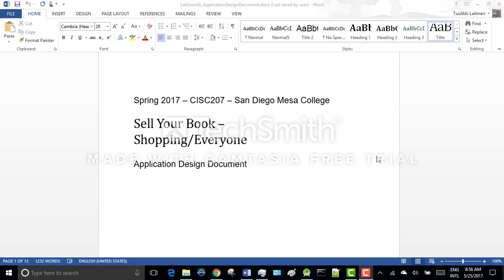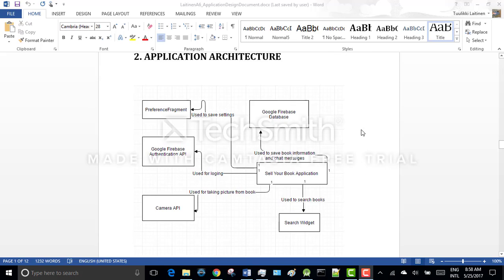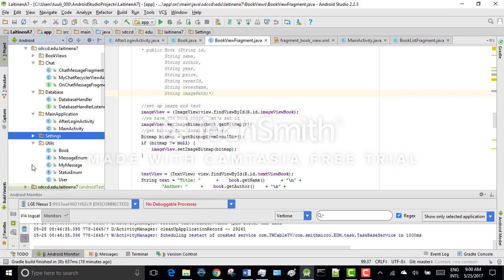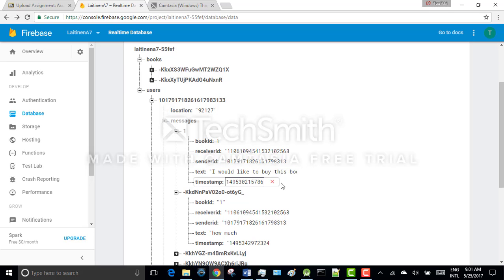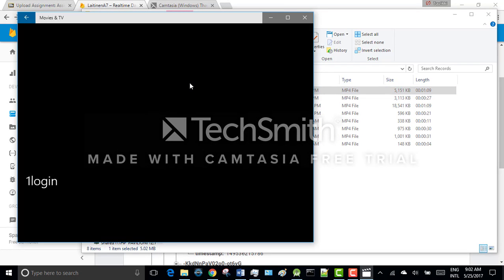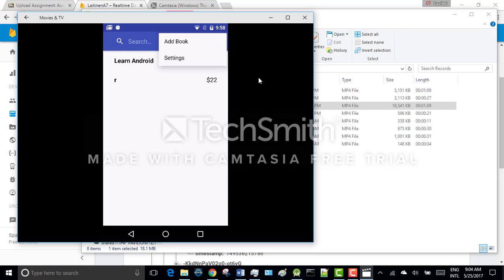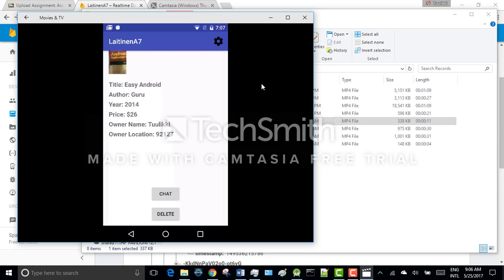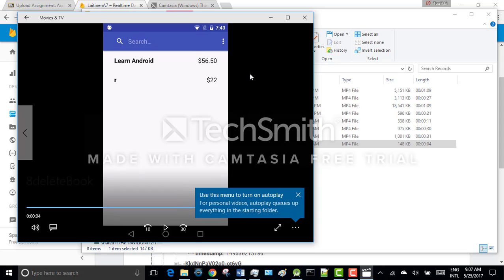Android Final Project Presentation